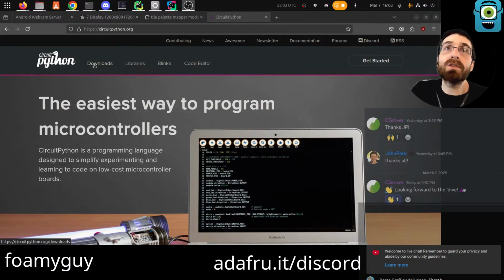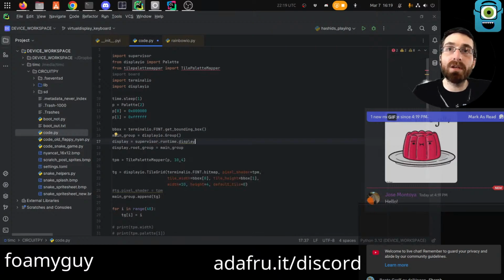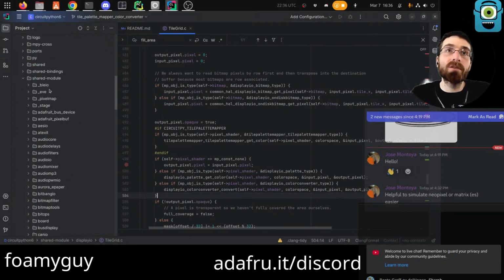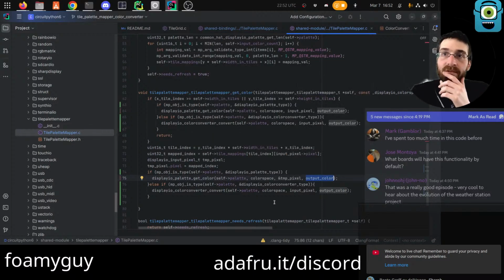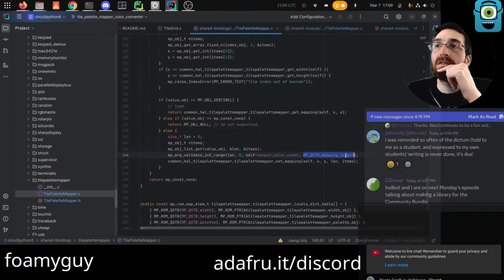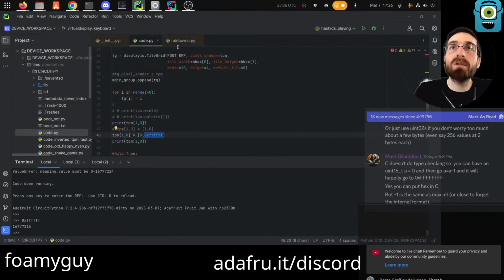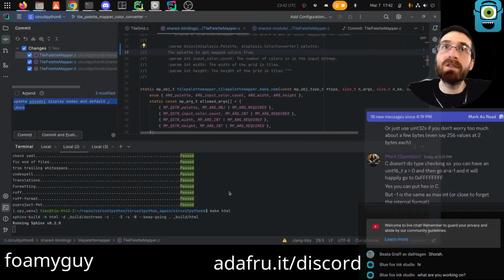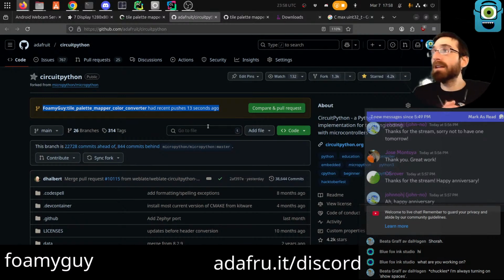Deep Dive w/ Tim: Introducing and Working on New Core Module TilePaletteMapper